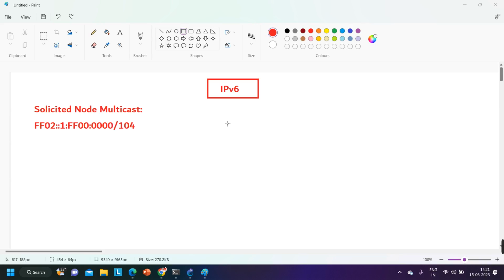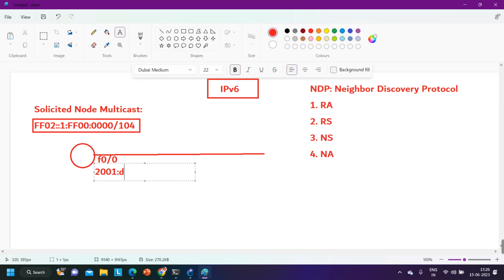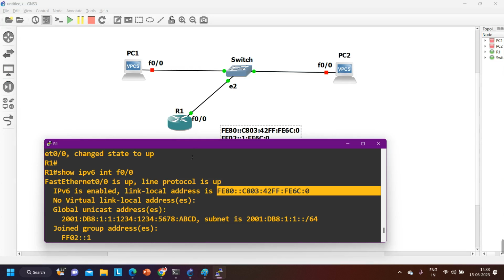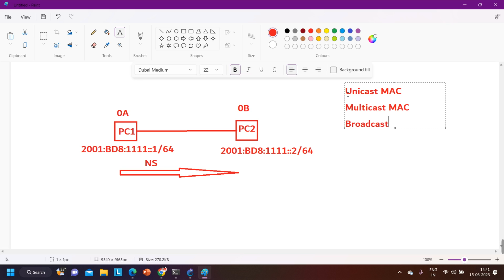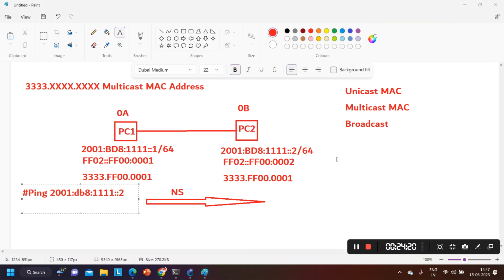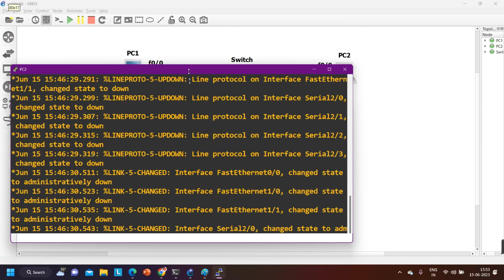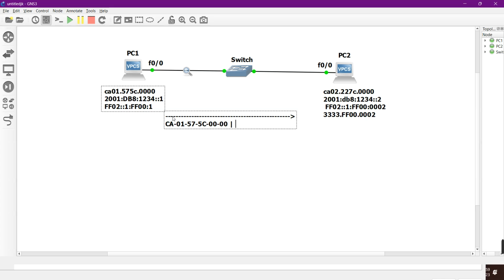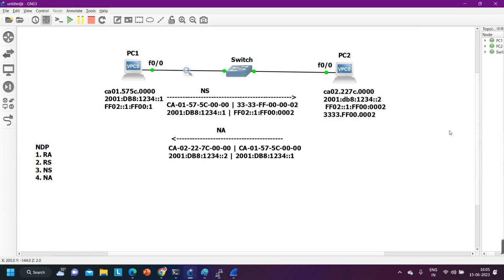Day-5 | Packet Flow in IPv6 | Neighbor Solicitation and Neighbor Advertisement Message